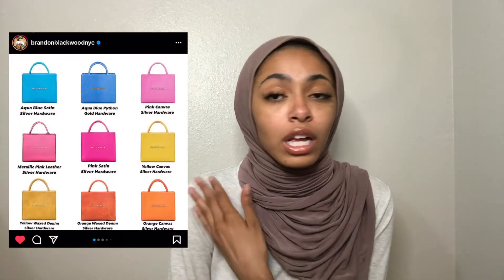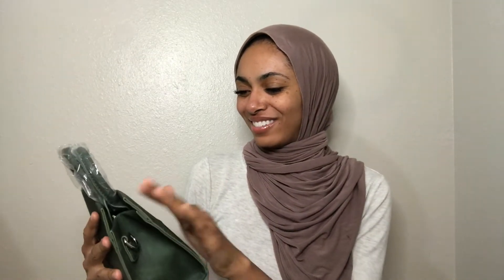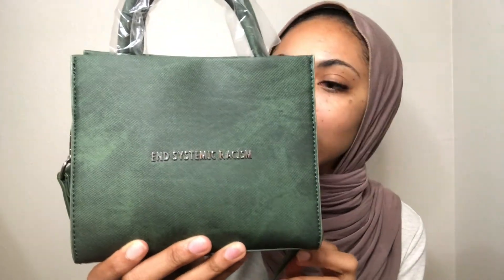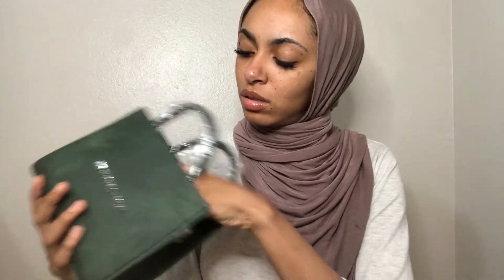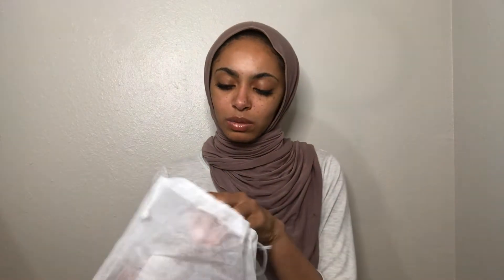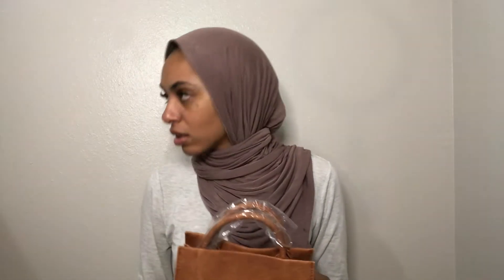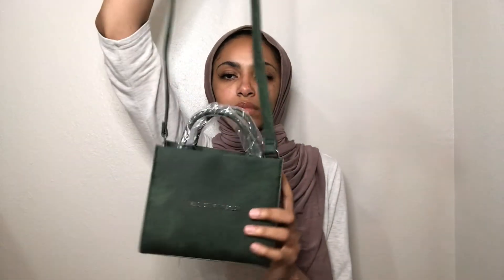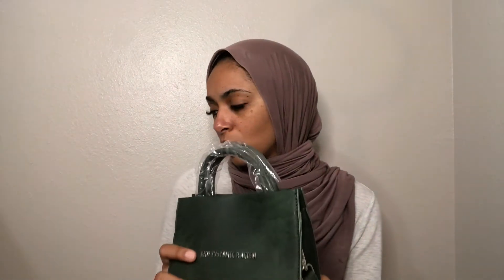ESR TOTE BRANDON BLACKWOOD NYC | UNBOXING and HONEST REVIEW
If you were looking for a sign to get a ESR TOTE  by Brandon Blackwood ,THIS IS IT ! This is a long over due video review and unboxing of the Brandon Blackwood NYC ESR tote I received earlier this summer. In this video I go over the detailing ,what is fits, hardware ,and more! I came back after about 2 months a was even able to give an honest review after using this bag for sometime !